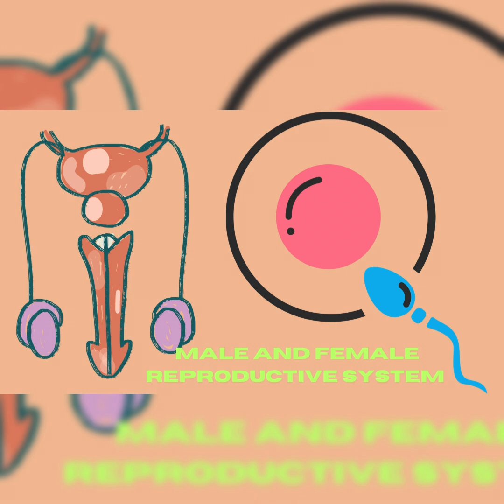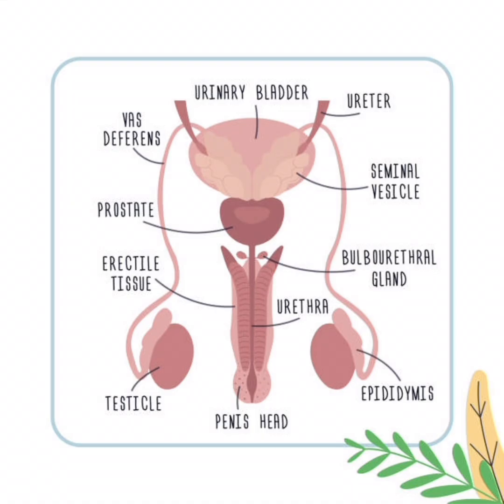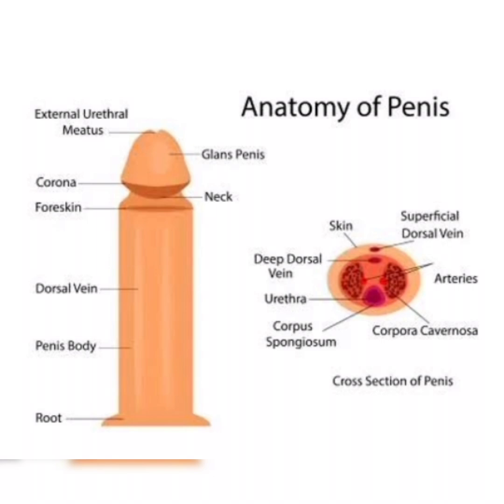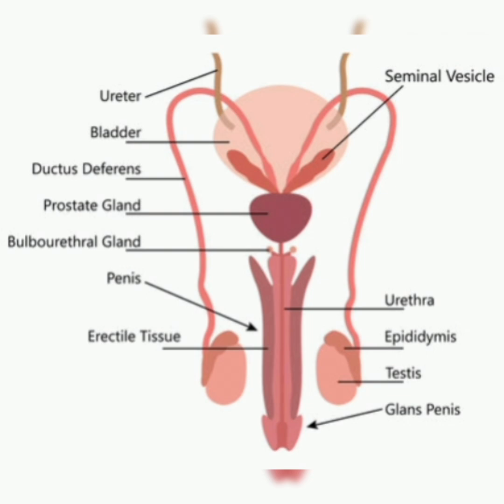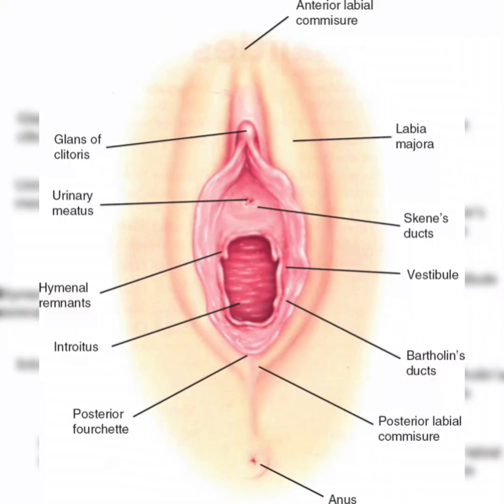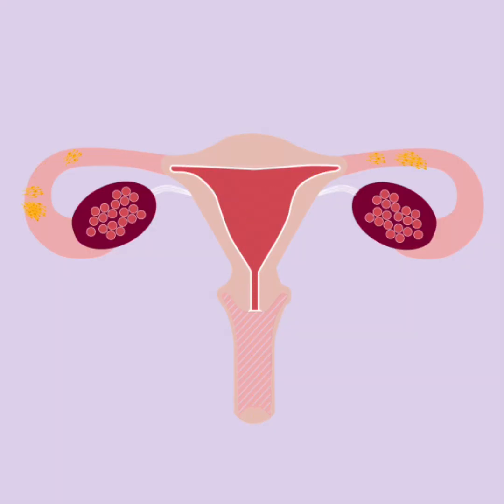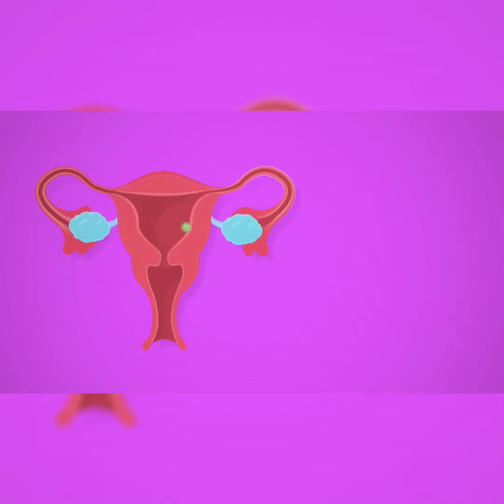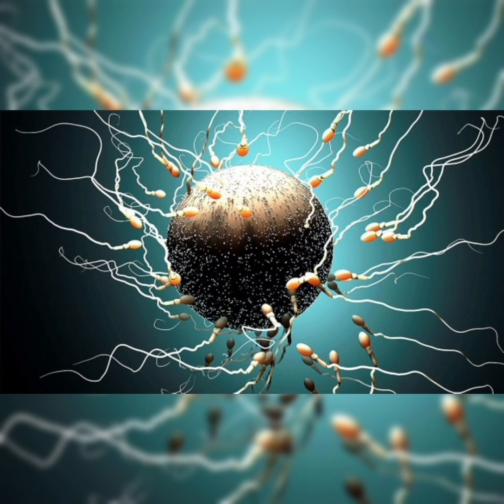What Happens During Puberty in Male and Female Reproductive Systems?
do you know what happens During sexual arousal inside the body? what is the clitoris?

    • Fertilization|medical ...  ​

    • Fertilization | 3d med...  ​

    • What Is Sperm?What is ...  ​

ovulation and menstrual cycle often called the period
    • ovulation and menstrua...  ​

    • The effect of Tied umb...  ​

    • High Blood Pressure|Hy...  ​

    • How does your body tur...  ​

food digestion is the story of how your food ends up as a poo 3d medical animation
    • food digestion the sto...  ​

    • coronary angiogram Mic...  ​

heart valve replacement 3d medical animation|sample use only|
    • Heart Valve Replacemen...  ​

short videos

• inside a bone bone b...  ​

    • What Part of the Brain...  ​

small intestine
• small intestine diges...  ​

arousal​🌟 Dive into the fascinating world of human anatomy! In this information-packed video, we explore the intricate structures of the Male and Female Reproductive Systems, detailing both external and internal parts.
Whether you're a student, a curious learner, or just looking to refresh your knowledge, we've got you covered! 💡 Understand Khanacademy the roles of each component and how they function together for human reproduction.
From testes to ovaries and everything in between, join us on this educational journey! 🔍✨
🌟 Dive into the fascinating world of human anatomy with our latest video on the **Human Reproductive System**!
🌟 In this comprehensive exploration, we’ll break down both the male and female reproductive systems, giving you detailed insights into their external and internal structures. Learn about essential NehaUma organs like the testes, ovaries, and beyond—along with their critical roles in reproduction. Whether you're a student, educator, or simply curious about human biology, this video is packed with valuable information!
Understanding the Male Reproductive System Anatomy
Exploring the Female Neha Mukherjee Reproductive System Components
How to Identify Internal Reproductive Organs
 A Guide to External Reproductive Structures in Humans
How to Differentiate Between Male and Female Systems
 5 Key Parts of the Male Reproductive System
7 Essential Components of physics wala Female Reproductive System
 Top 6 Differences Between Neha Kumari Male and Female Reproductive Systems
4 Internal Organs of the Male Reproductive System
5 External Features of the Female Reproductive System
What are the main internal parts of the male reproductive system?
How do the external reproductive organs differ between genders?
 What functions do the internal reproductive organs serve?
Which structures are considered external in the female system?
How do male and female reproductive systems interact?
Anatomy of Human Reproductive Systems: A Comparative Study
The Intricacies of Male and Female Reproductive Anatomy
A Comprehensive Overview of Reproductive System Parts
 The Duality of Human Reproductive Systems Explained
 Internal and External Features of Reproductive Anatomy